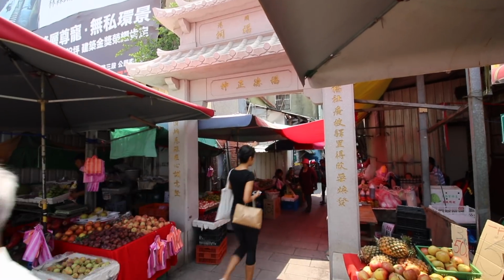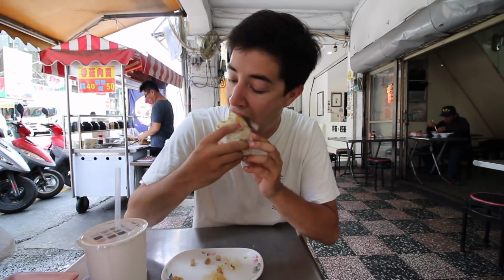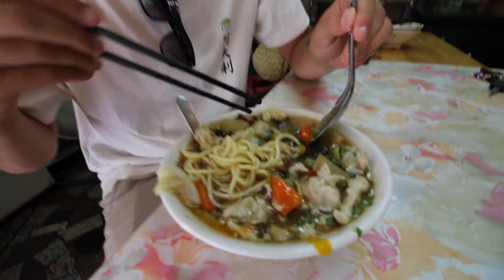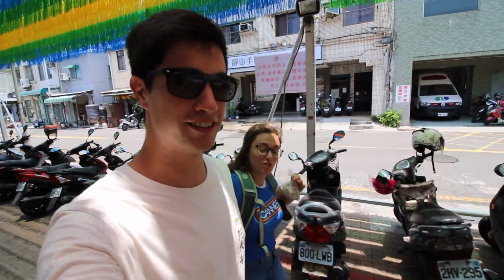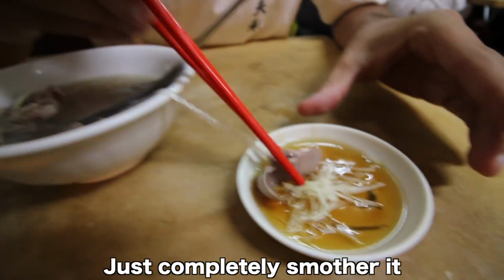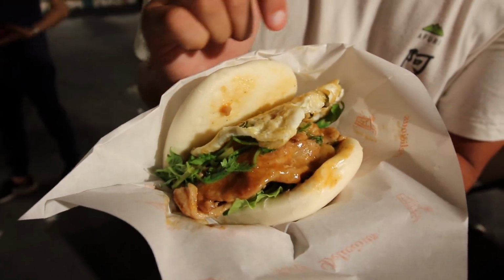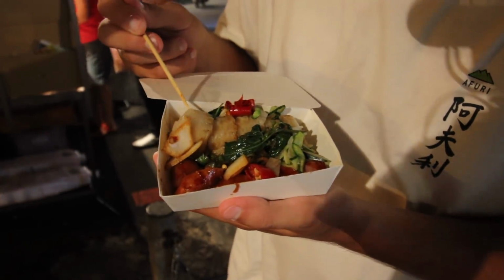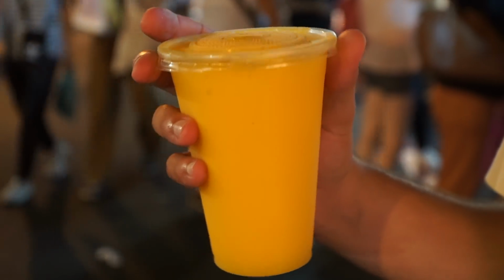Street Food in Taiwan - MASSIVE Sausage BBQ at Tainan Night Market | BEST Taiwanese Street Food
MASSIVE Sausage BBQ in Tainan, Taiwan.

On day 2 of our street food series in Tainan, Taiwan we taste some of the most famous and delicious Taiwanese street foods! Tainan is often referred too as the capital of food or the culinary capital of Taiwan! The southern city is teeming with delicious Taiwanese foods!

We also pay a visit to one of the many night markets! These night markets are the best place for food lovers to sample all kinds of delicious street foods including a Taiwanese bbq, Taiwanese hamburger and more!

Address:

Jin de Spring Rolls金得春捲
• Hours 7AM – 5PM
Address: No. 19, Section 3, Minzu Road, West Central District, Tainan City, 700

Amin Pig Heart 阿明豬心冬粉
• Hours 5PM – 12AM
Address: No. 72, Bao'an Road, West Central District, Tainan City, 700

A Juan Rou Lu 阿娟肉粽魯麵
Hours: 10:30AM - 12:30PM no sunday
Address: No. 87, Section 3, Guohua St, West Central District, Tainan City, 700

Wusheng Night Market
武聖夜市
Hours: Wed & Sat 6:30PM - 1:30 AM
Address: Lane 69, Wusheng Road, West Central District, Tainan City, 700
I'm on a journey to document the BEST Street Food around the world! The Chopstick Travelers are based in Taiwan, where we frequent the best Street Food stands everywhere from Taipei to Kaohsiung. Not only do we feast on amazing street food in Taiwan, but our food focused travels take us on Street Food missions trying unique foods around the world! We've eaten Street Food in Japan, Street Food in Malaysia, Street Food in Korea, Street Food in India and many more!

BBQ Sausage in Tainan  - Luke Martin 2018 - Chopstick Travel